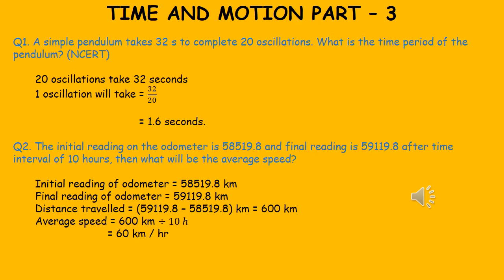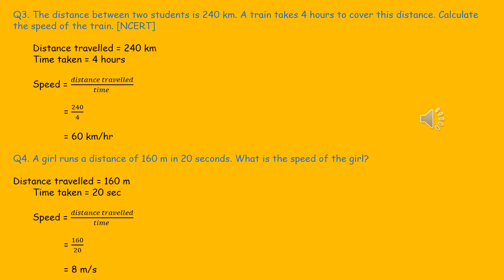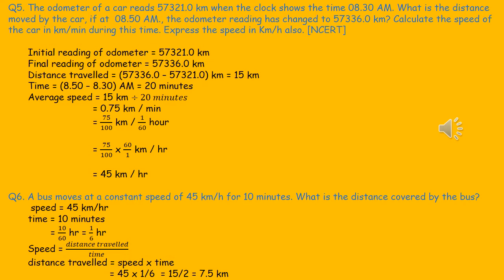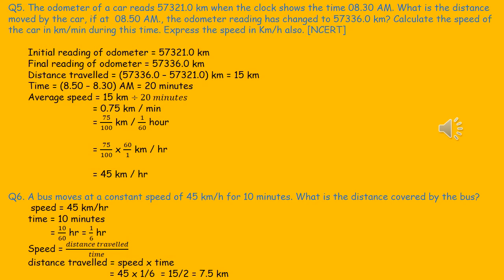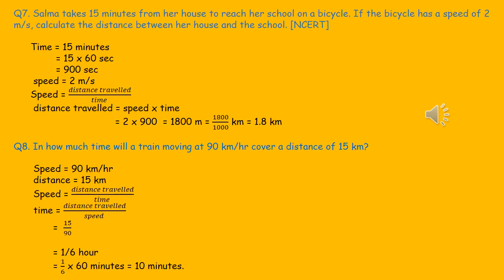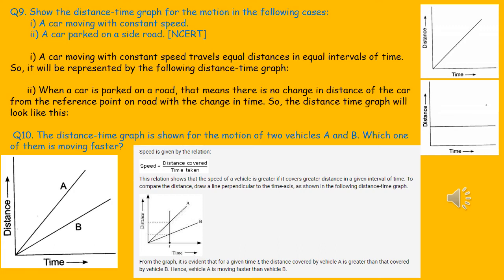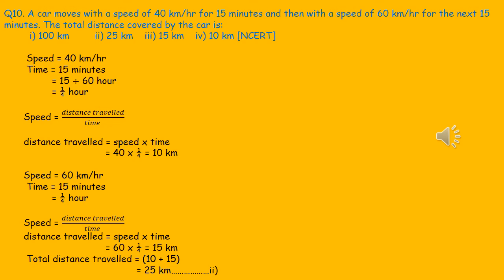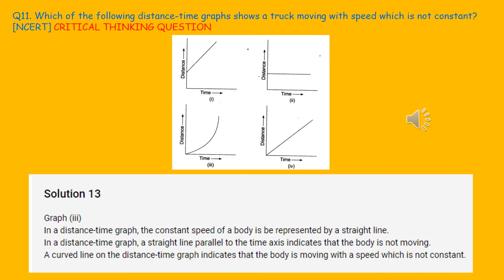Wk4 Cl7 Time and Motion Part 3